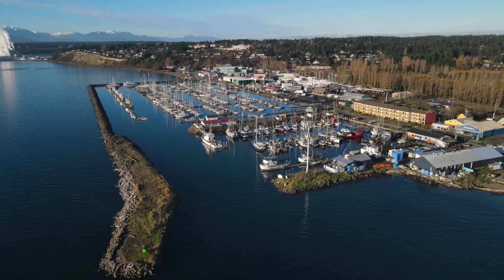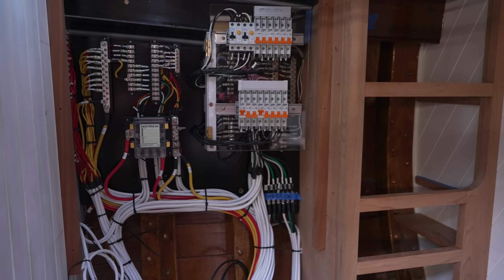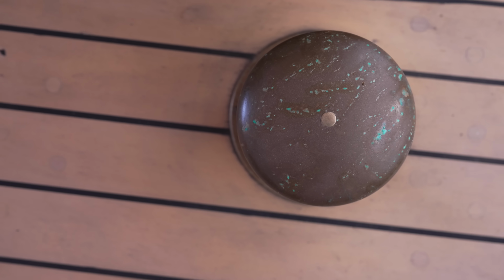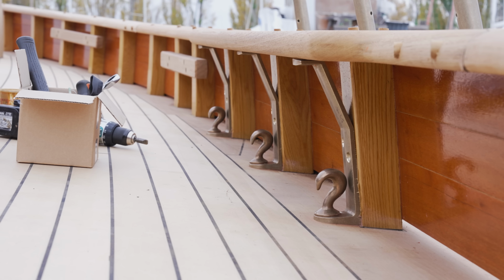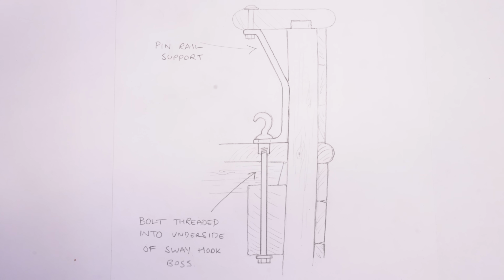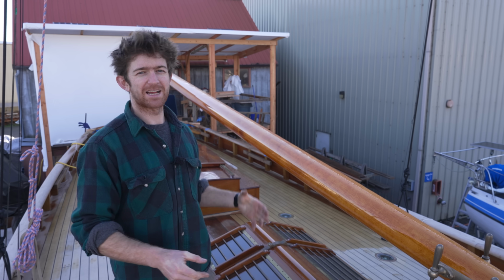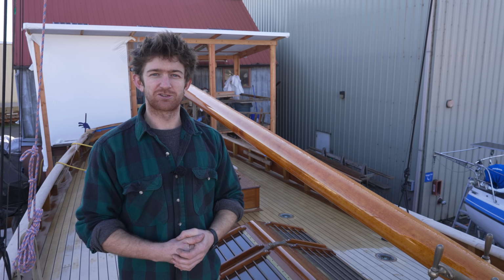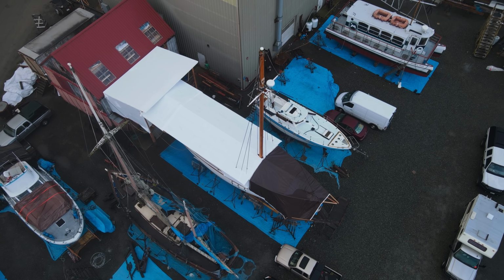Tally Ho gets a compass and a winter shed!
TALLY HO WISHLIST;

EPISODE 174

In this episode we install a lot of deck hardware, including the steering compass and gammon iron, we see an impressive electrical panel coming together, and we build a shed over the deck. But did we mount the compass in the wrong place?!

My Wishlist

MANY THANKS!

Music;
Bluebird - E's Jammy Jams
Old Blue - Chris Haugen
Lake Eerie - Silent Partner

 (EP174)